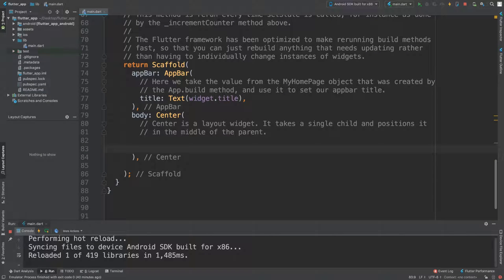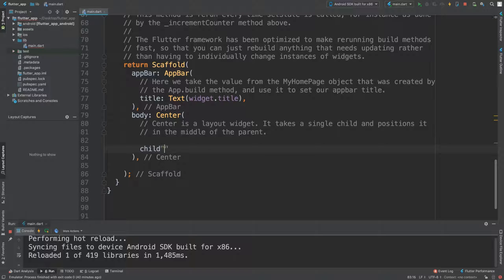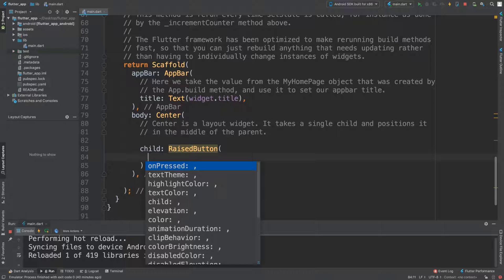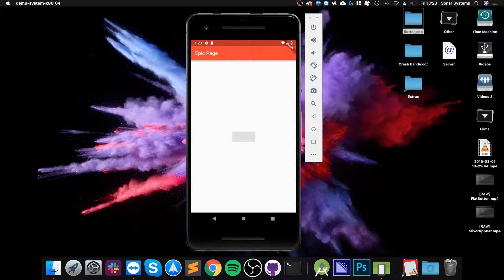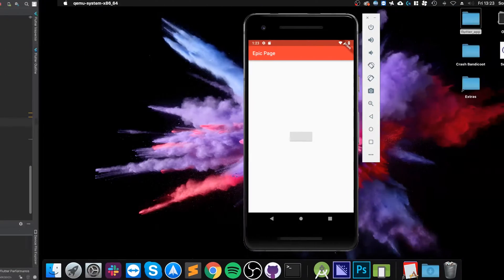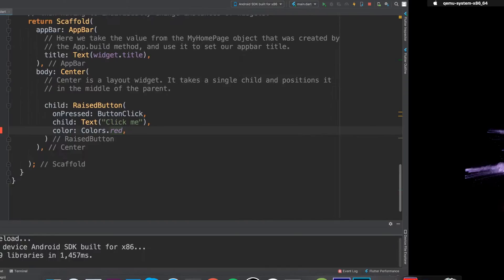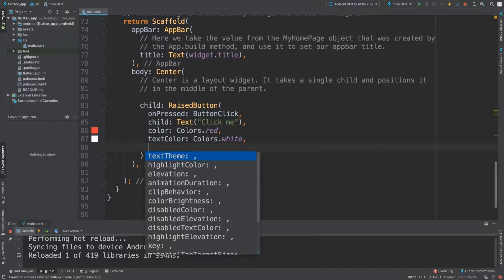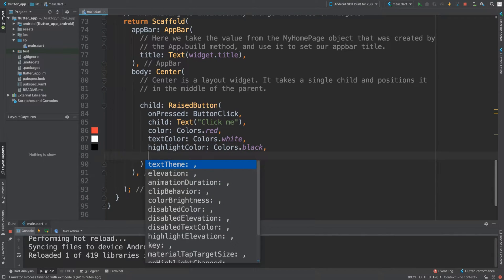RaisedButton - Flutter Programming